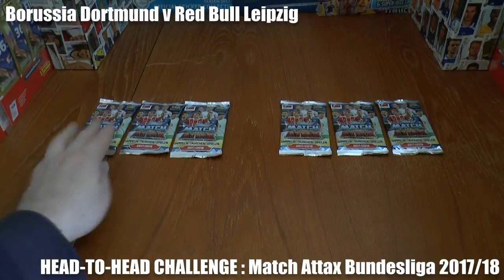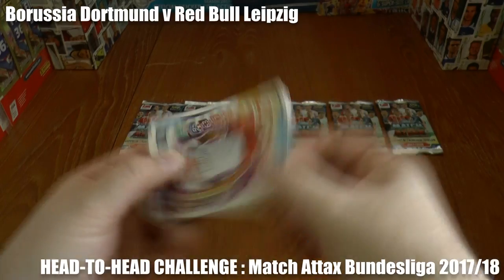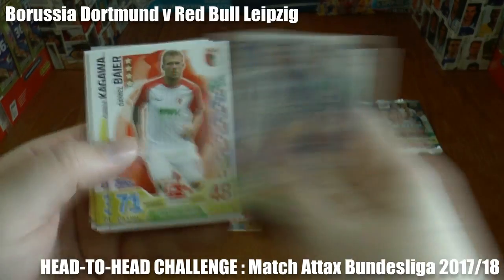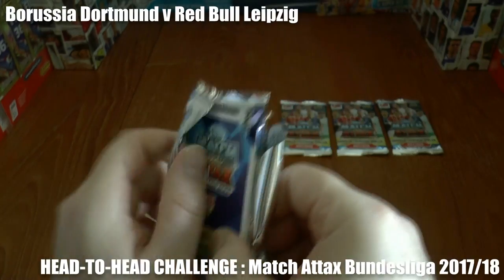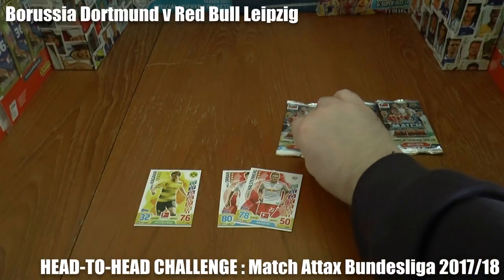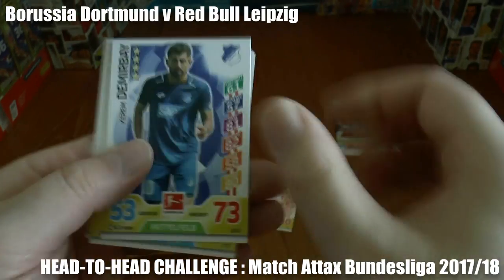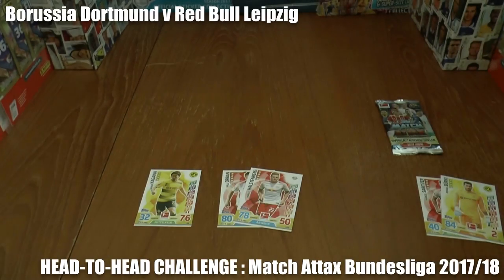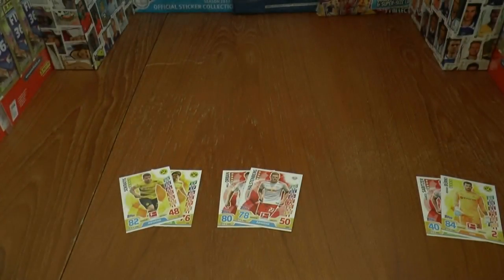DORTMUND v RED BULL LEIPZIG | Match Attax BUNDESLIGA 2017/18 | HEAD-TO-HEAD CHALLENGE!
6x Topps Match Attax Bundesliga 2017/18 Packs OPENED in a HEAD to HEAD battle between Borussia Dortmund and Red Bull Leipzig...enjoy!!!